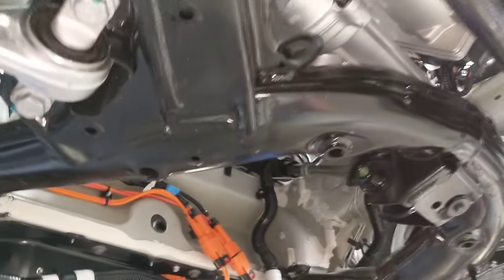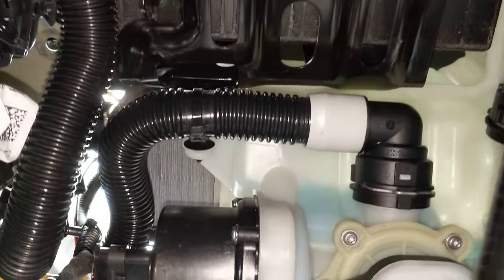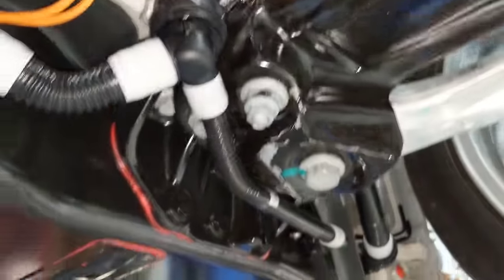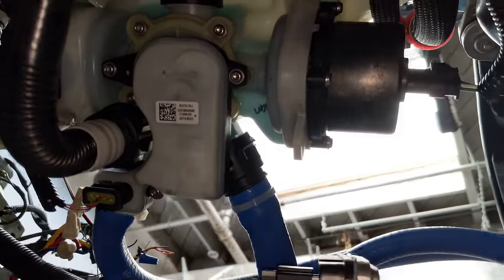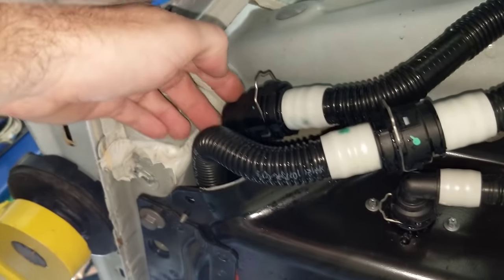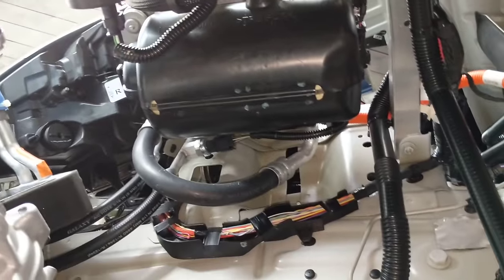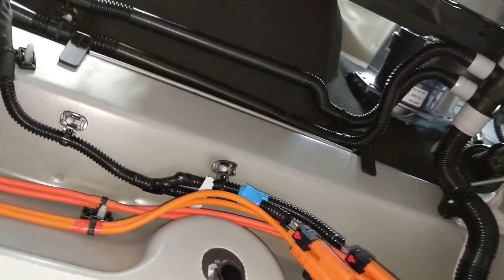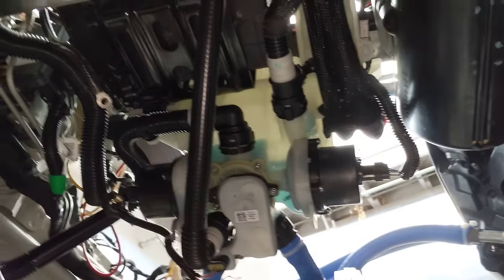Tesla Model 3 - Cooling System Overview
Shows how the Model 3 cooling system functions and is constructed.

Sorry for the fast camera movements, watch in 1/2 speed (Gear Icon down on the lower right) if you want to get it slowed down.